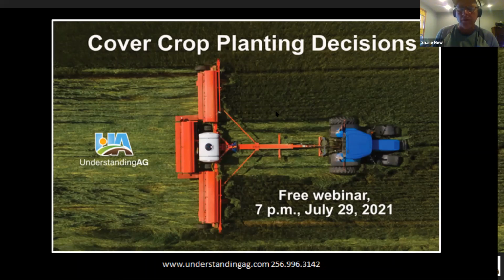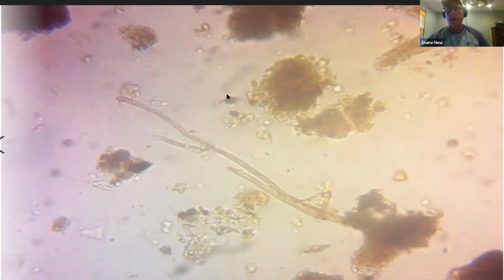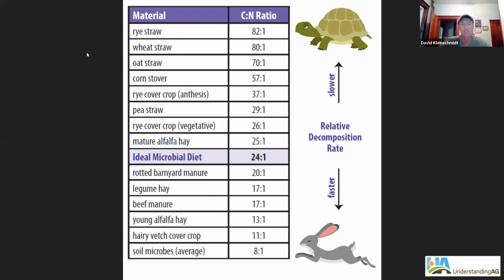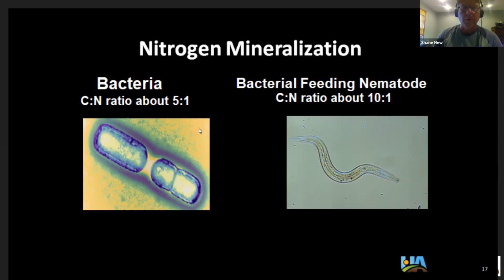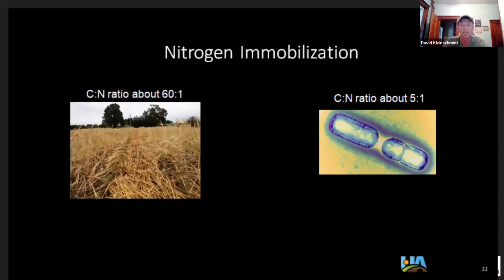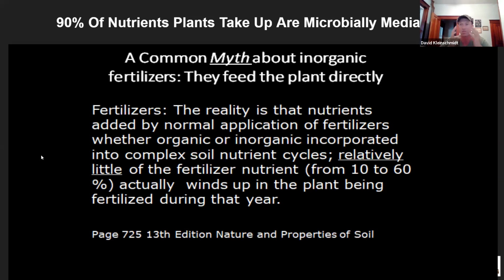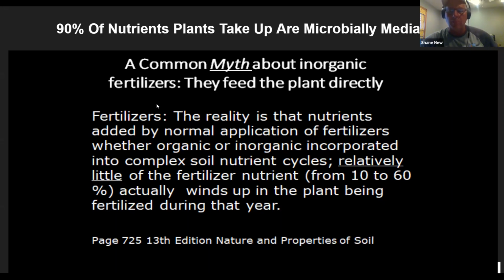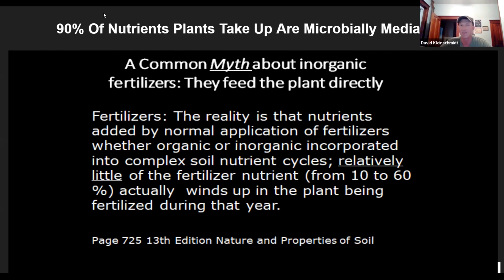UA Team Cover Crop Planting 7-29-21